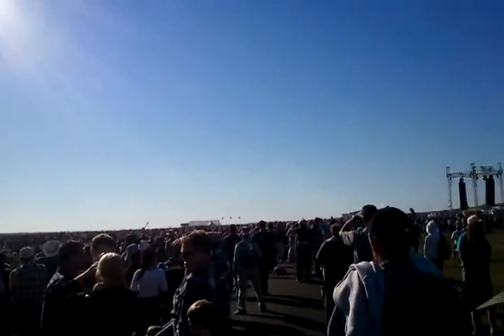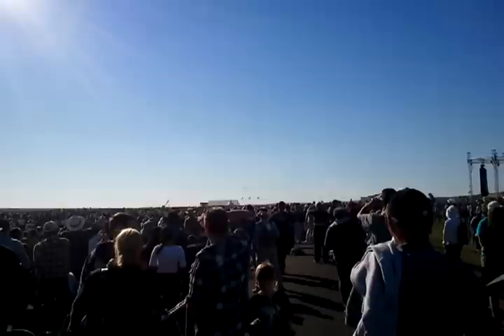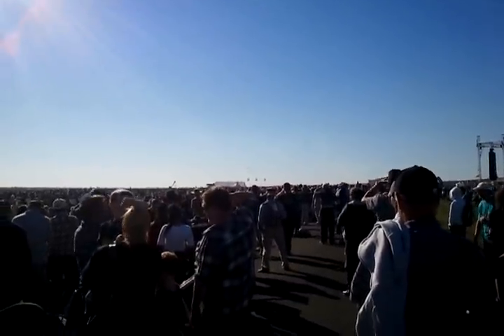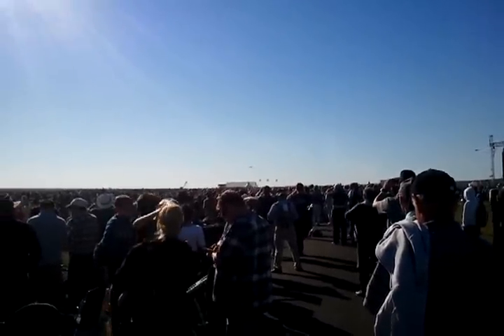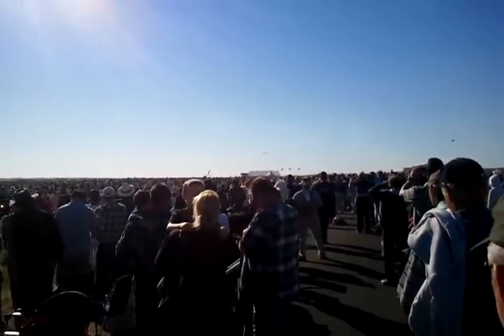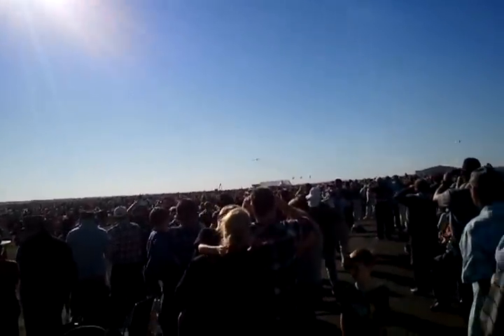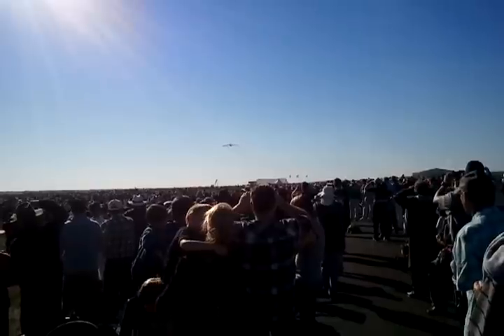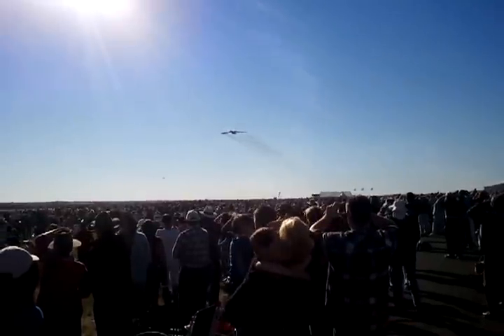B-52 Flyover Pearce RAAF base Perth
USAF B-52H Stratofortress from Andersen Air Force Base, Guam direct to Perth, Western Australia for the RAAF air show at Pearce Air Force base on 19th May 2012. This B-52 made a 17 hr non stop return flight for this event. Amazingly, (credit due) this aircraft built by Boeing is expected to be kept in operational service until 2040 (with planned upgrades to the fleet). These bombers first made their way on the scene all the way back in 1955.